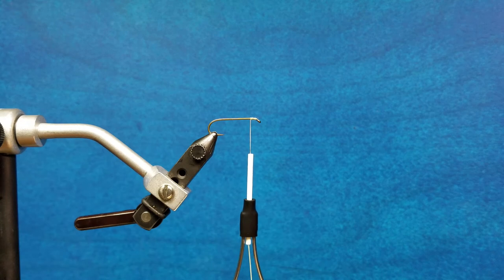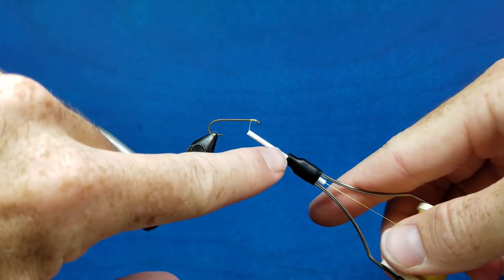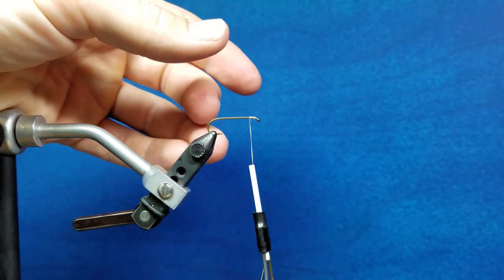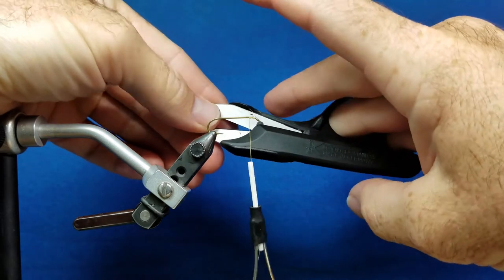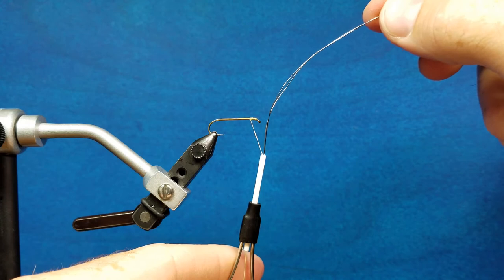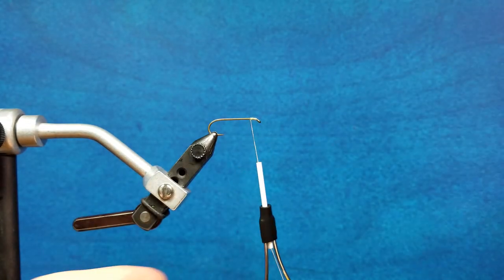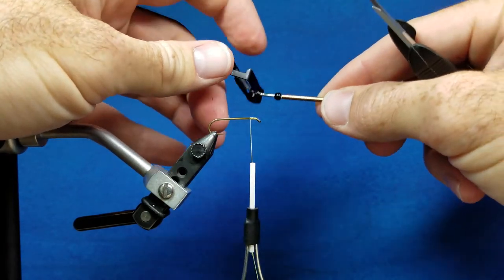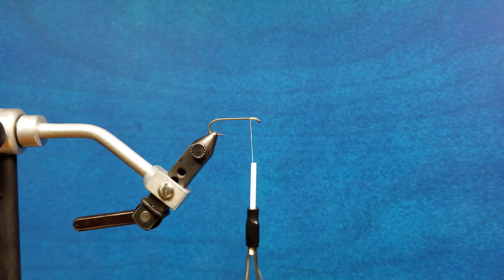Fly Tying Tools